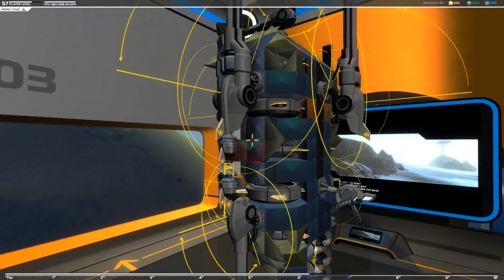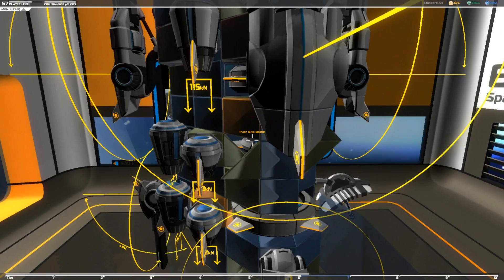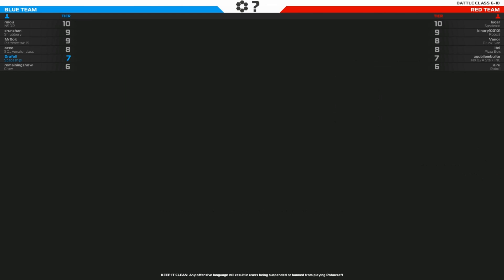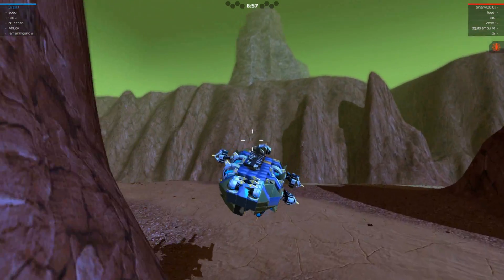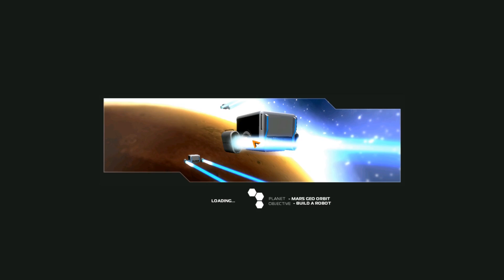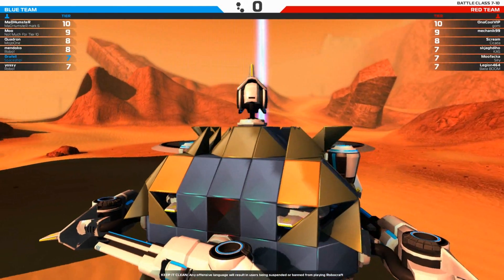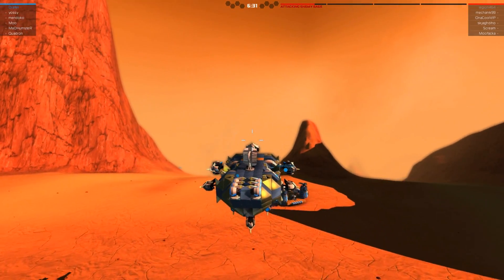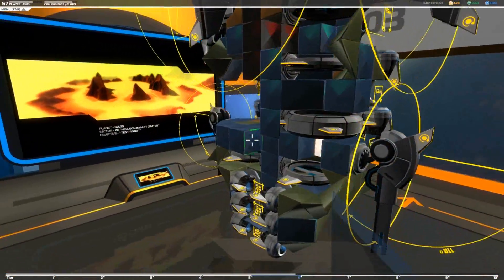Robocraft Bay 01 - Insanely Fast Working Vertical Hovercraft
This is a concept I came up with after playing about with flying bots and discovering that hover-blades work strangely when stacked vertically.